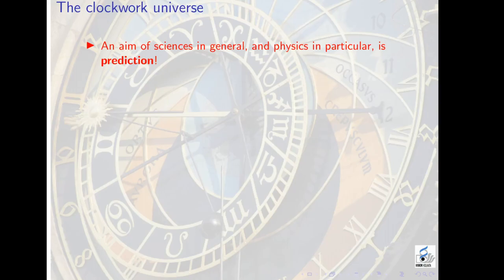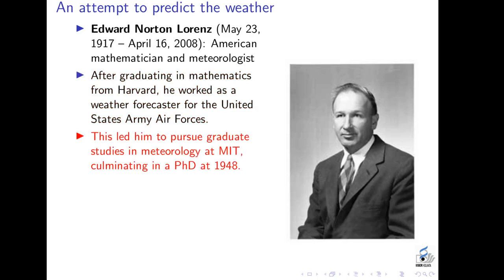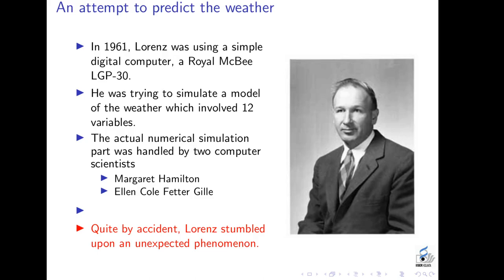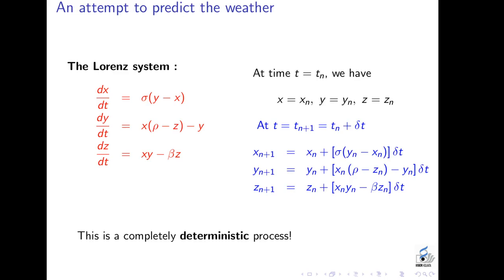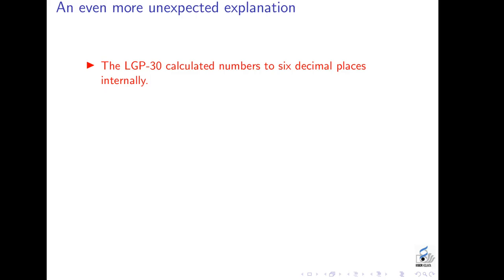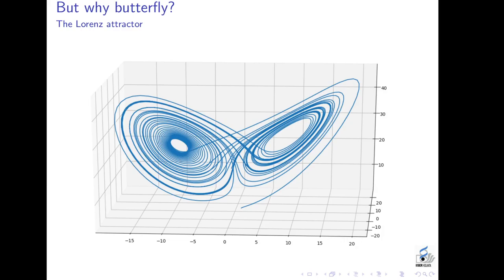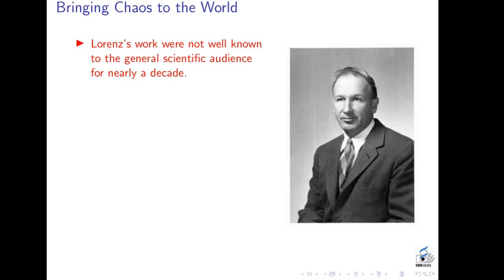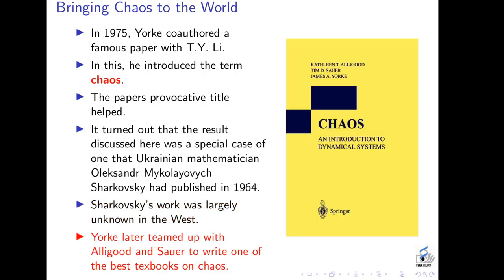Chaos theory A : the butterfly effect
In this video, which is the first part of a two part series, I describe how E N Lorenz, with the help of Margaret Hamilton and Ellen Fetter, made a discovery that changed our world-view completely, and a new science - that of chaos was born.

The double pendulum movie used here has been taken from Wikipedia.